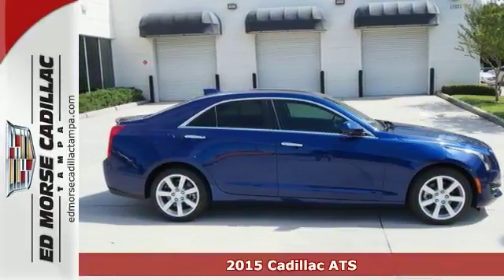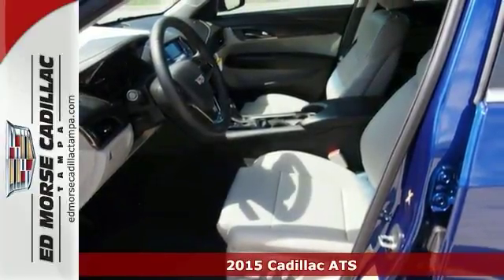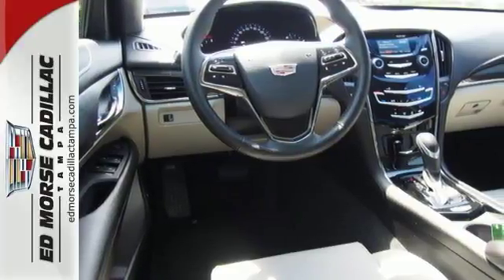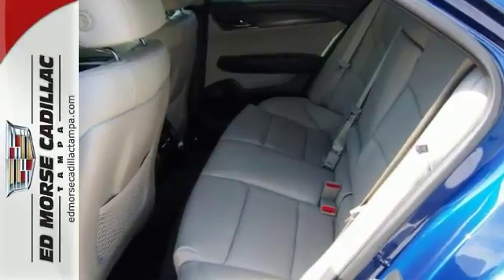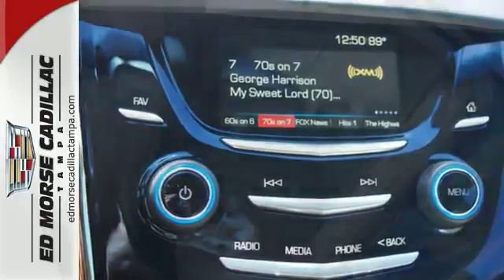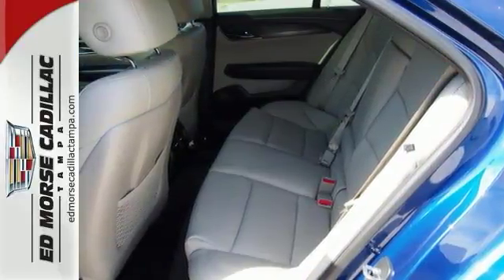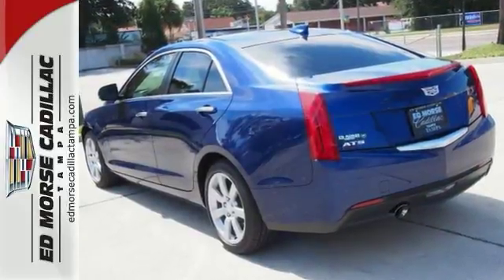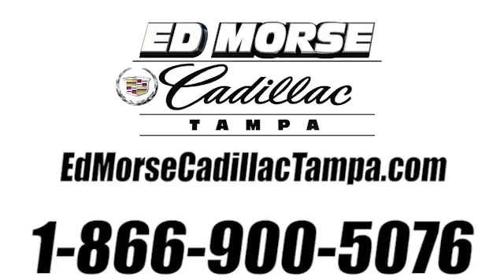2015 Cadillac ATS Tampa FL St. Petersburg, FL F0107101 SOLD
Year: 2015
Make: Cadillac
Model: ATS
Trim: 2.5L
Engine: 2.5l 4 Cyl. Fuel Injection
Transmission: RWD 6-Speed Automatic
Color: Blue
Interior: Light Platinum
Stock #: F0107101
VIN: 1G6AA5RA5F0107101

Address:
101 East Fletcher Avenue